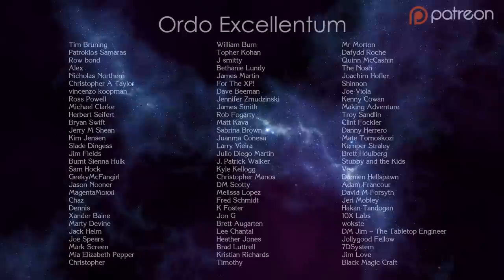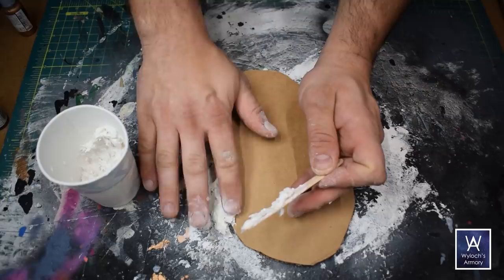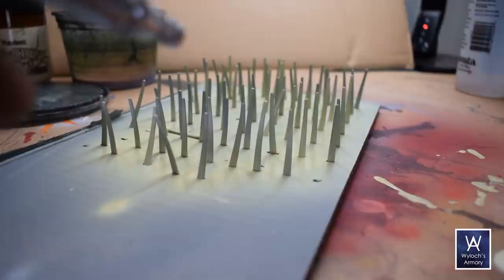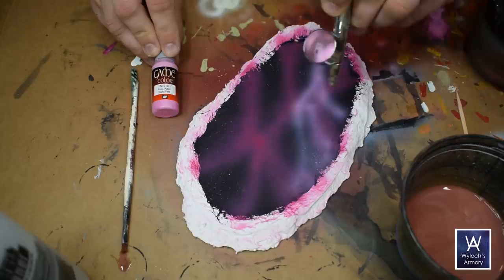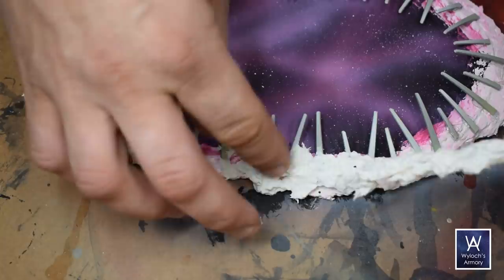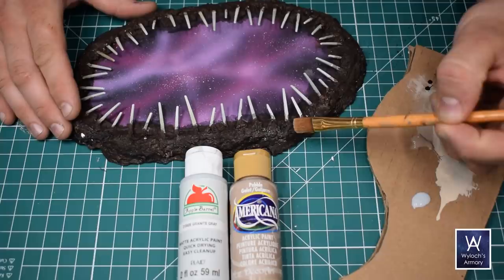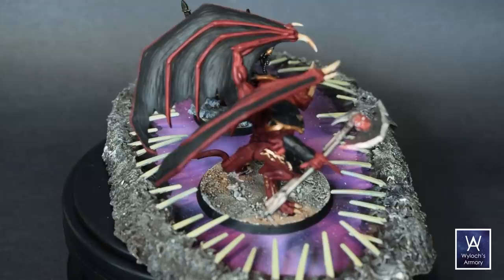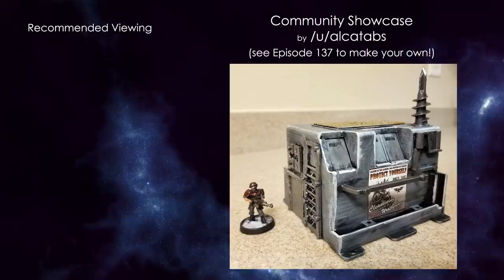Scratch-Build an Eldritch/Chaos Portal for Warhammer 40k, Dungeons and Dragons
How to scratch-build some chaos-based scatter terrain for Warhammer 40k, Dungeons & Dragons, etc.